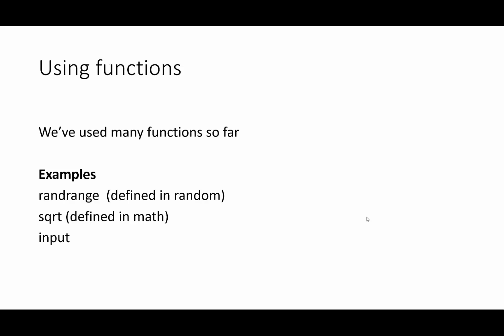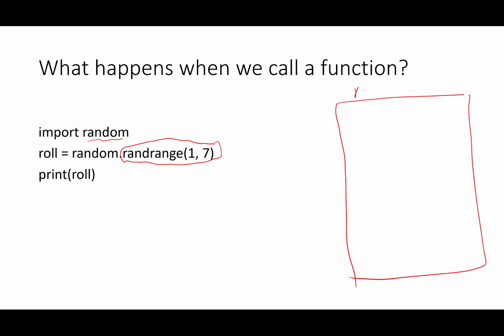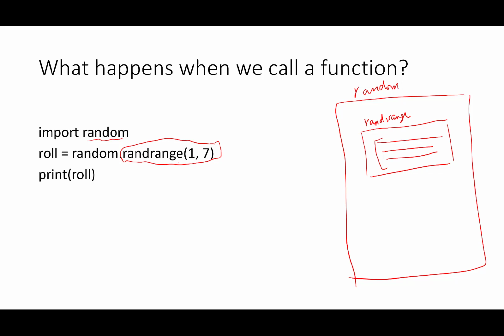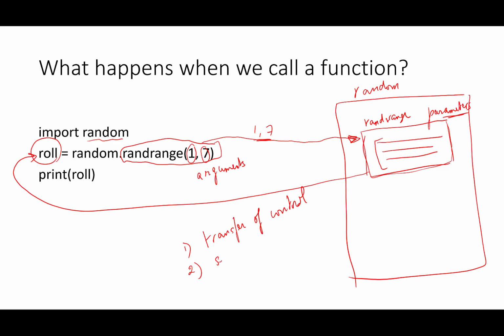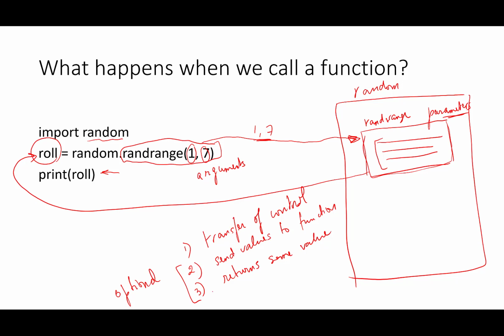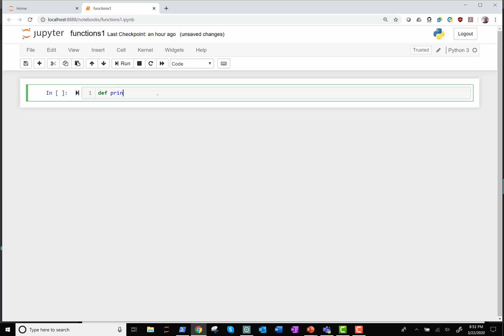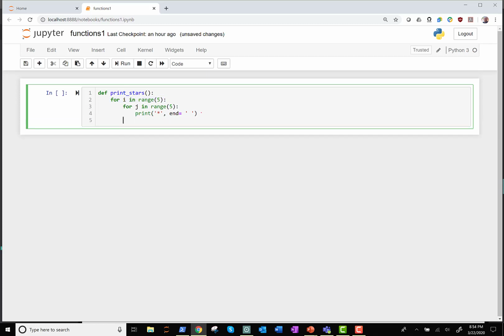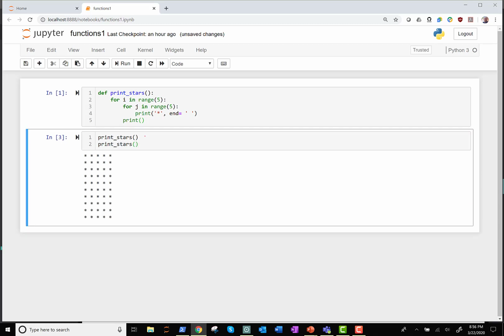Lesson 1: Functions in Python (1 of 3) -- Basic concepts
Data Science I (DSC100)
Southern Connecticut State University

Basic function concepts in Python